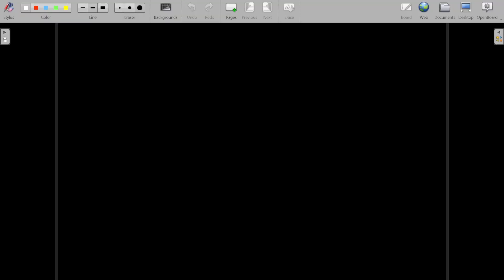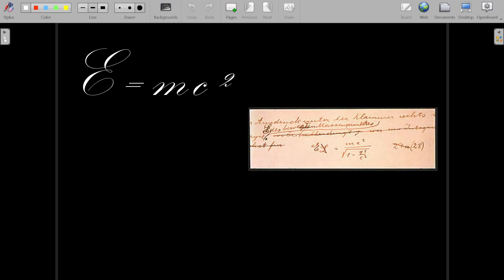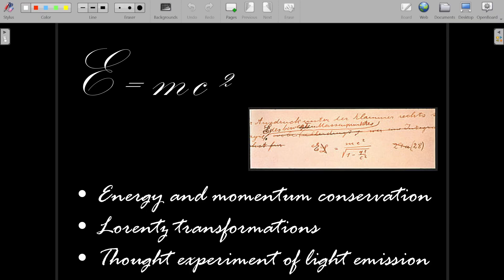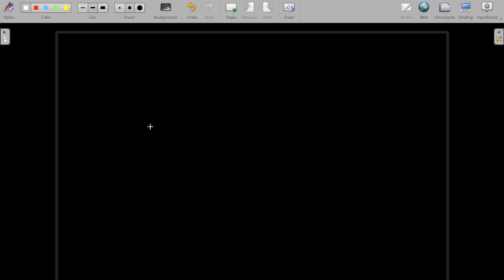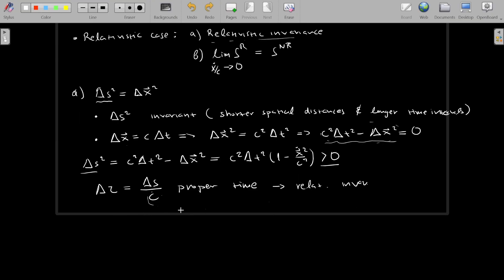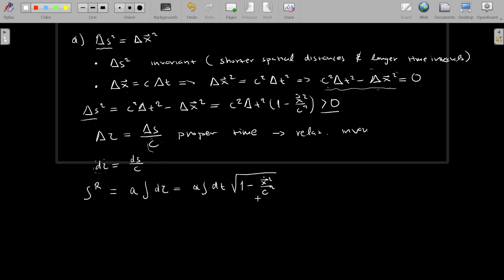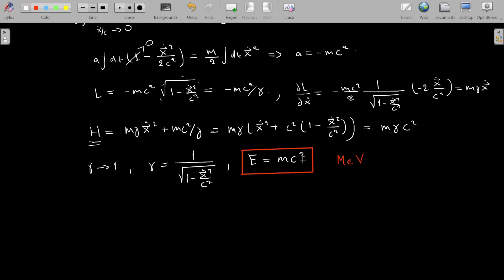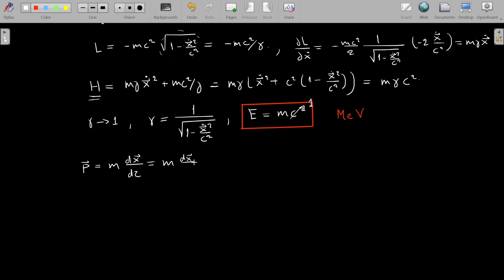How to Derive Einstein's E=mc² In Under 20 Minutes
E = mc² is one of the most famous equations in physics, but there’s more than one way to arrive at it. In this video, I walk through a derivation using the Hamiltonian formalism and the action — a slightly different path than Einstein’s original approach.

⚛️ If you're curious about theoretical physics or just enjoy seeing familiar ideas from a new angle, this is for you.

00:00 Some words about history of the derivation
01:07 Derivation of E = mc²
14:58 Derivation of the Energy-Momentum relation

Correction:

11:49 The a constant should not be there